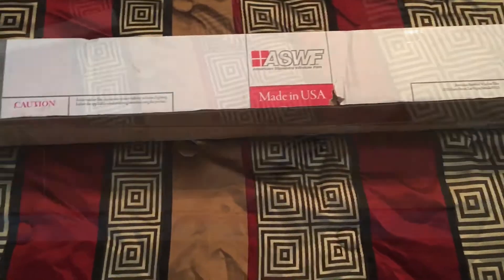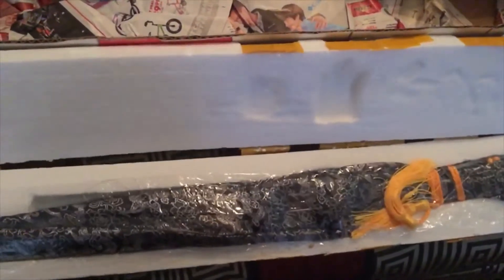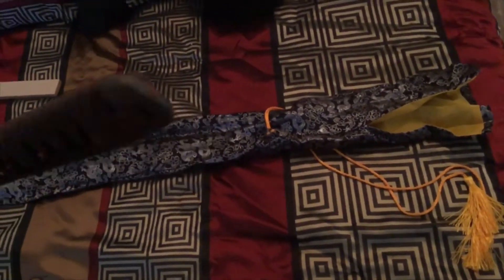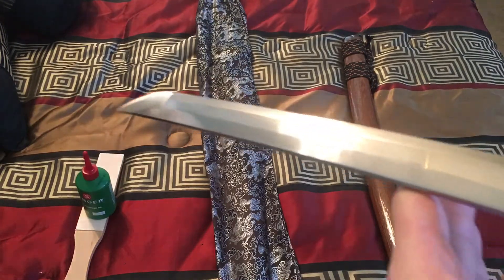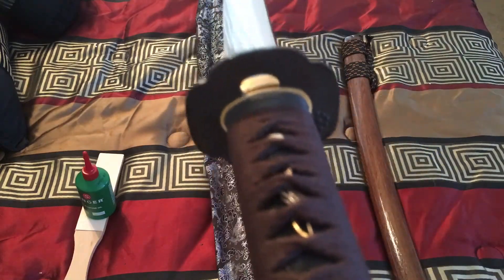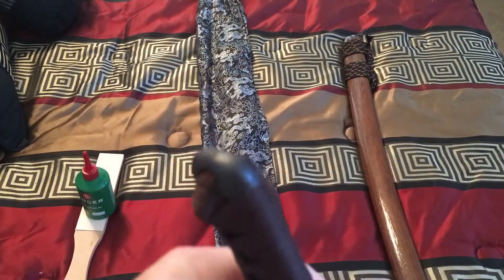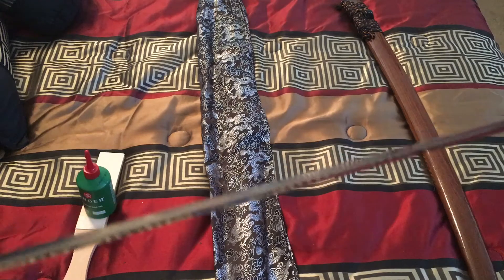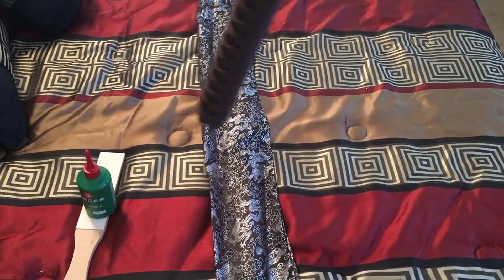Hung Shing True Sharp - HSTS 1095 American Spring Steel Beater (DH) unboxing & mini review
Hung Shing True Sharp - HSTS
1095 Clay temper Beater unboxing & mini review / first impressions.

1095 *American Spring Steel*
Higher quality than Chinese production swords.

Btw, the name of the sword is “1095 Beater” I do not think of this sword as a beater whatsoever in terms of quality!

(Not me cutting) so you can see in the video how it cuts. About 21 minutes in, he is whacking copper pipe etc.

My video is:
3 mins, 12 seconds.
Sorry it went a bit long.
This is a model one / 1095 Beater. They sold out all supply in early 2021.
This video was uploaded on October 22, 2020